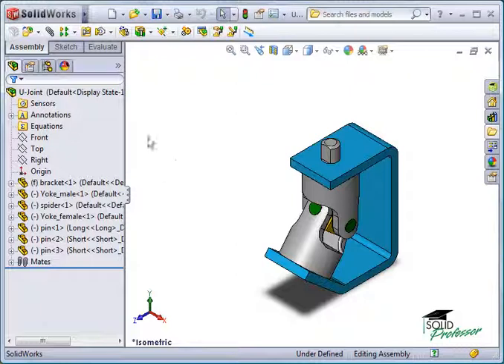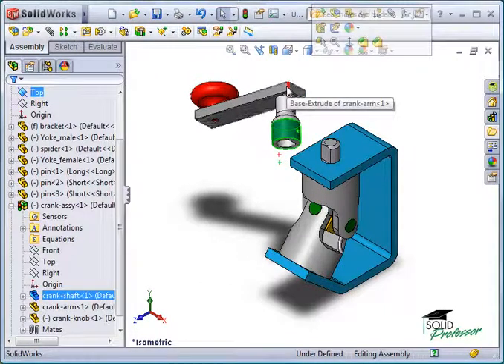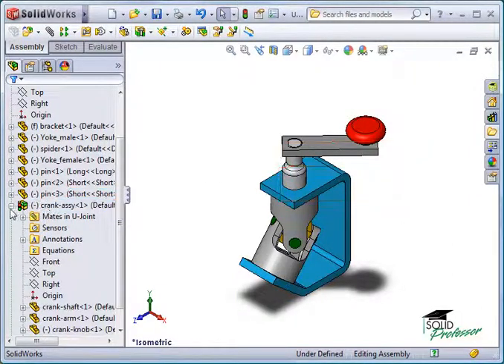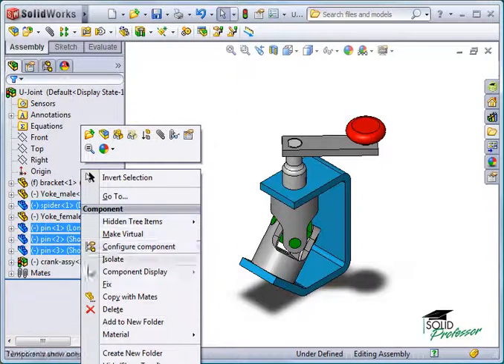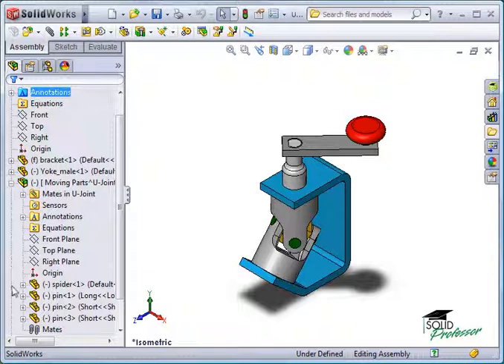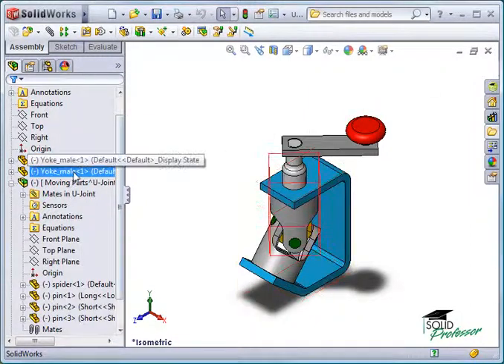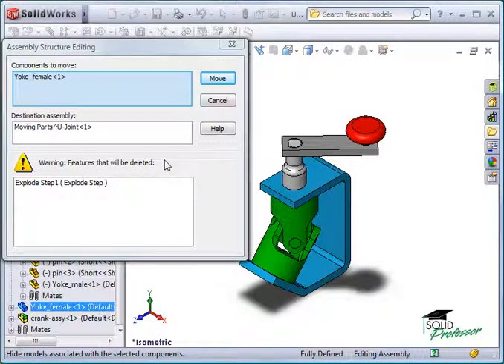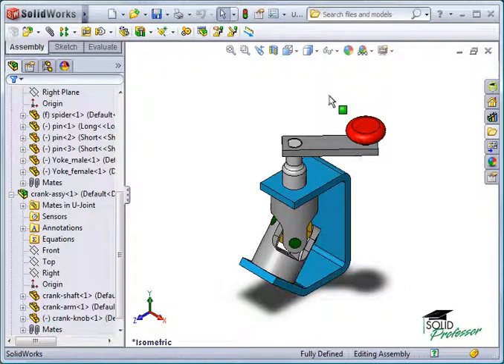Ensamble solidwork basico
primer video